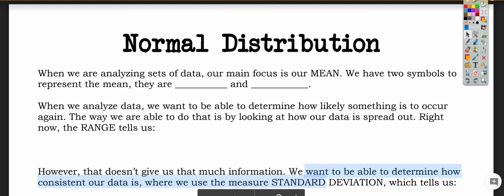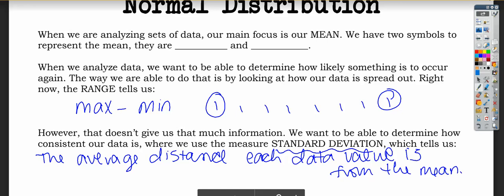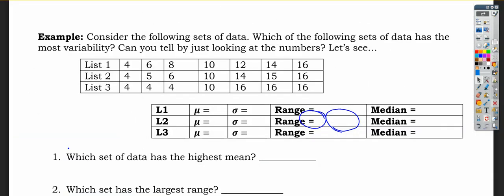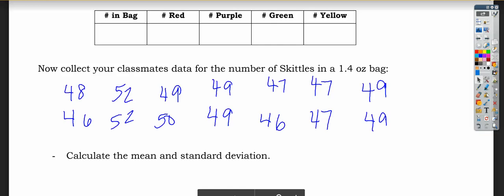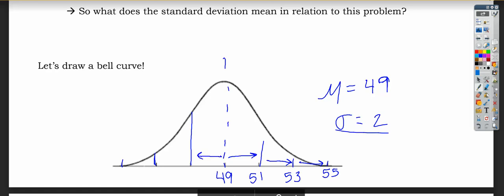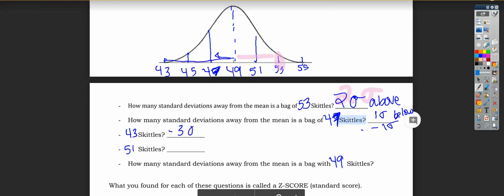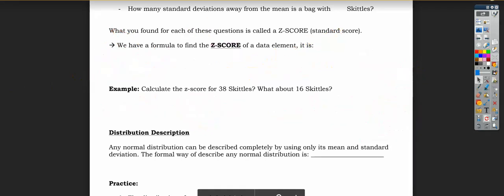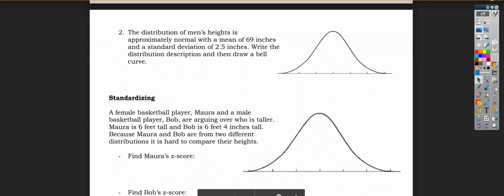Alg2 - Normal Distribution Day 1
Video describing Bell Curves, Normal Distribution and Z-Scores